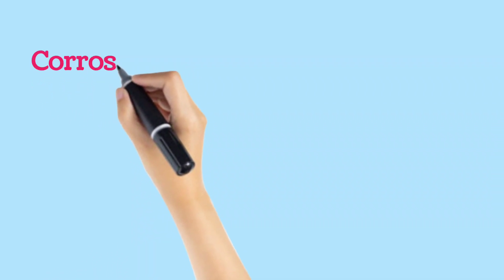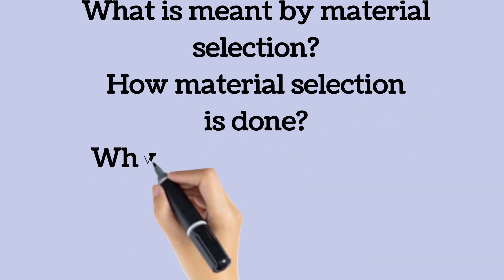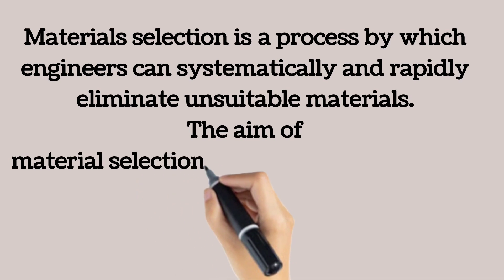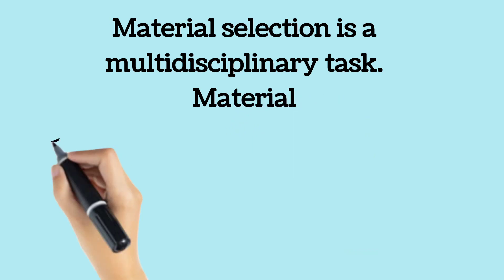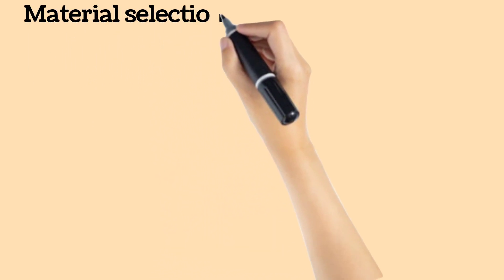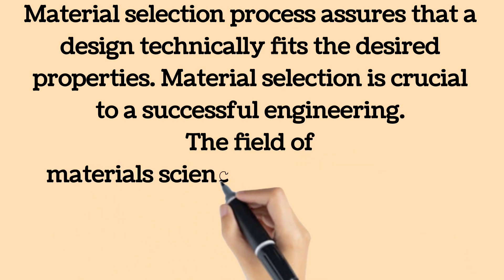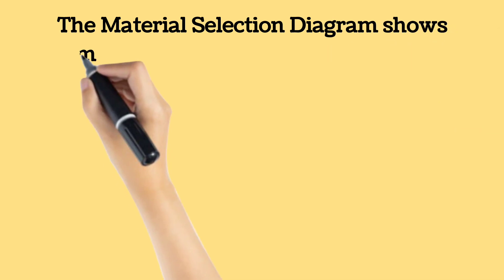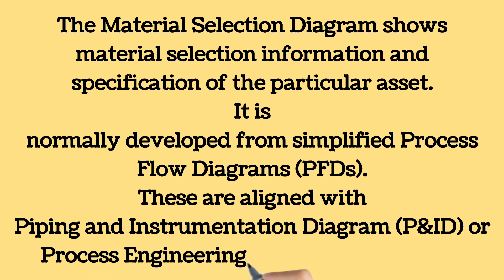Material Selection | Safe Operations | Asset Integrity | Corrosion Control | MSD